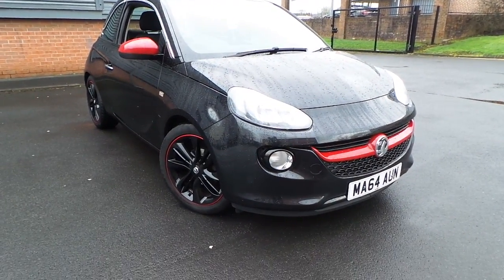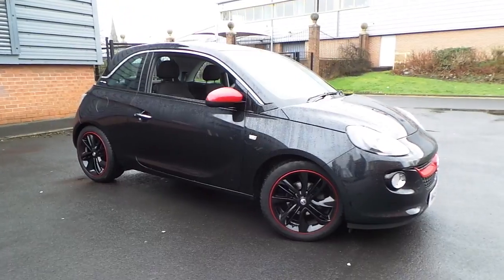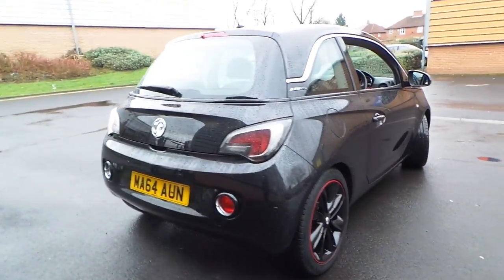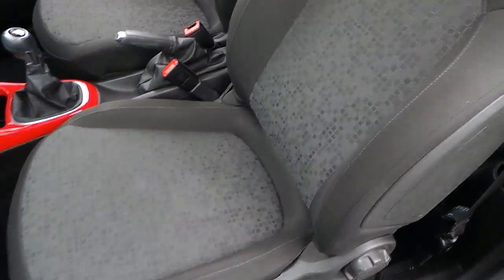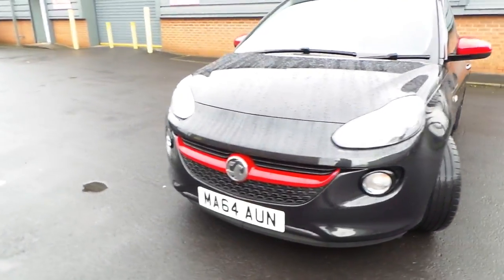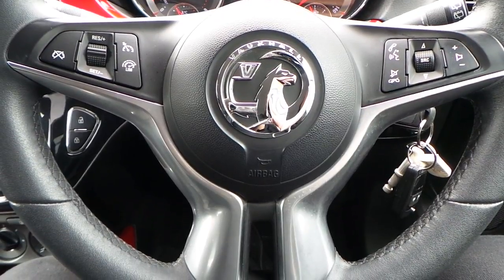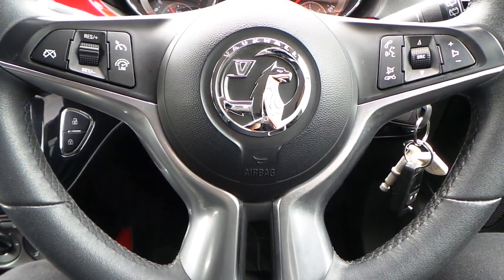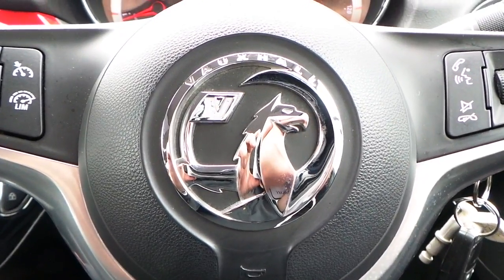MA64AUN VAUXHALL ADAM 1 4 16V JAM